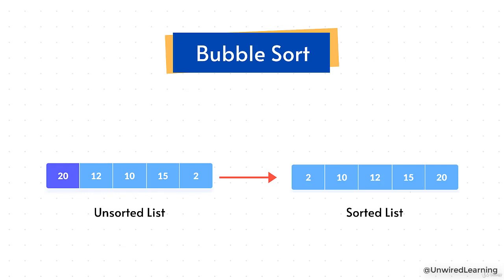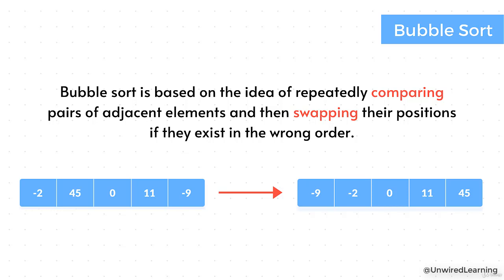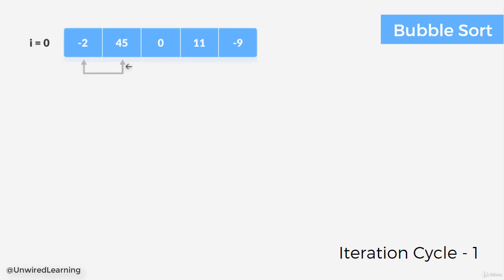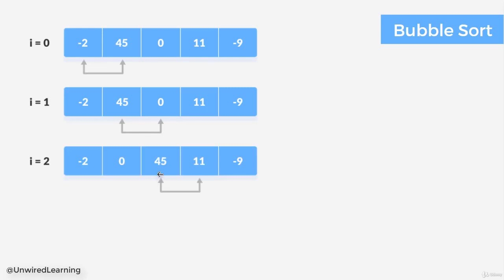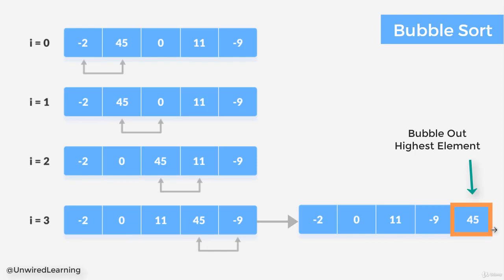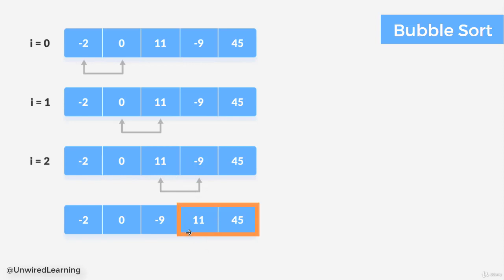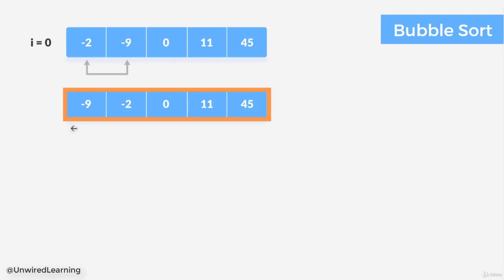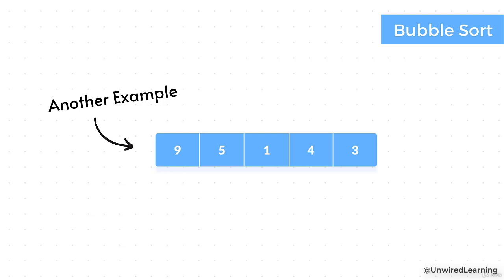Bubble Sort | Data Structures and Algorithms Python | The Complete Bootcamp